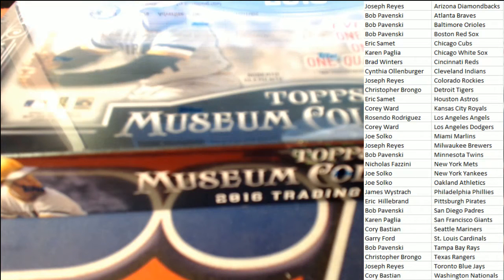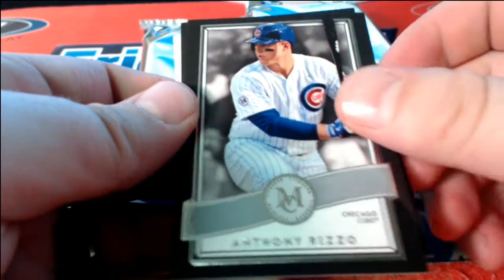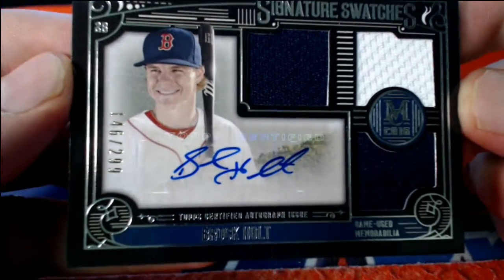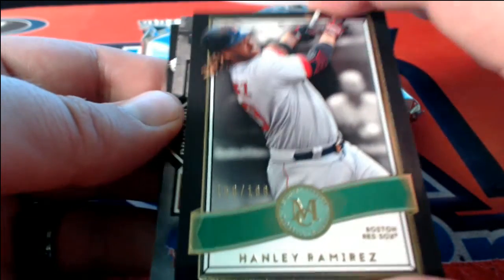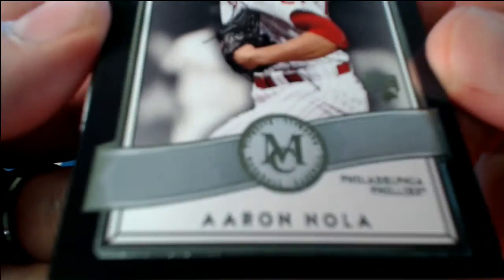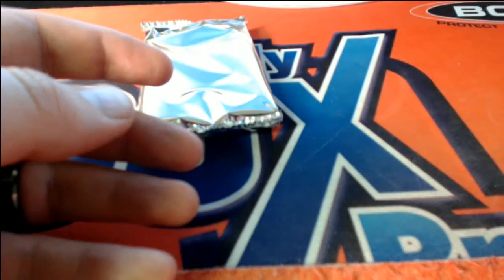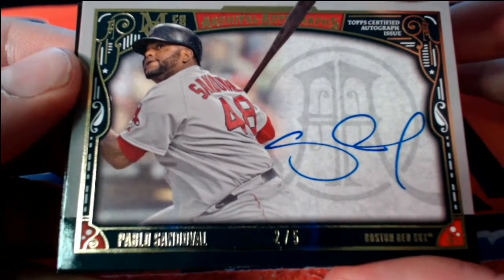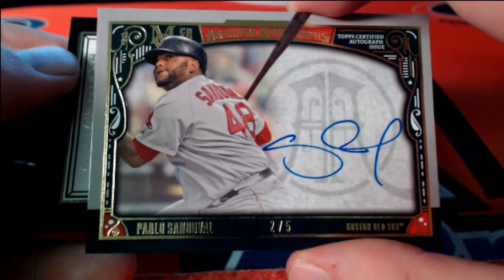2016 Topps Museum Baseall Box MUSJERSBB100